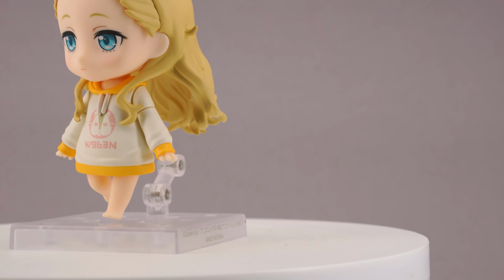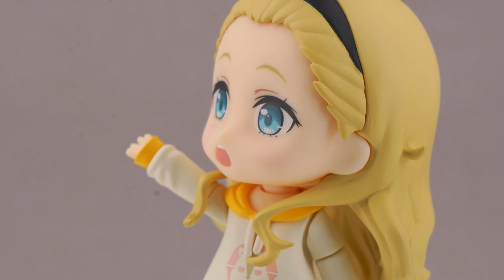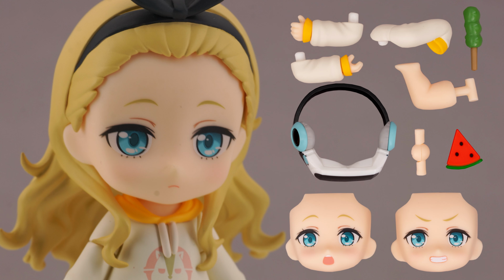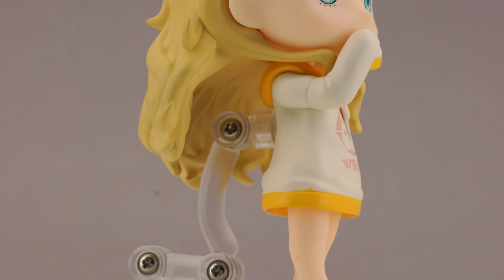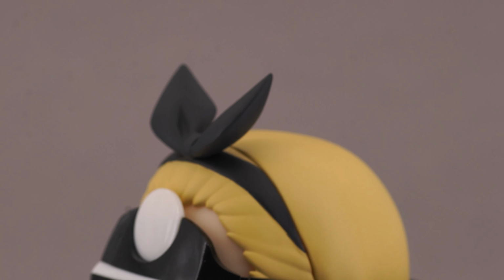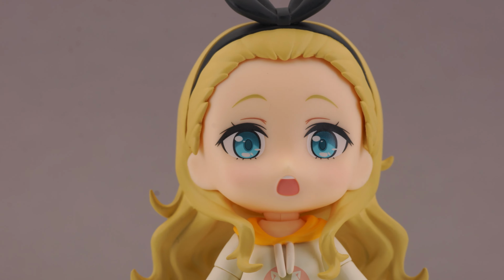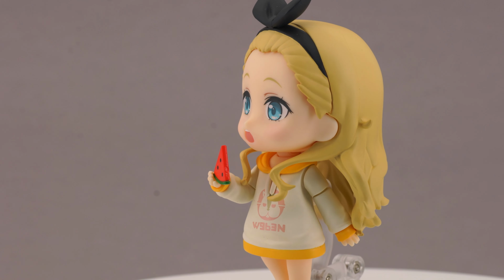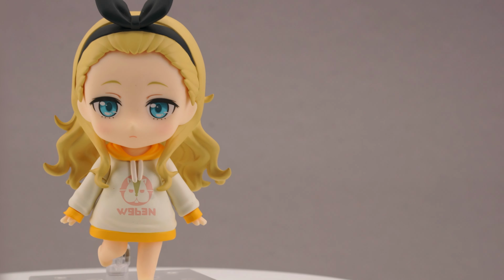Scaled Affairs - Nendoroid 2272 "Kurumi" [GSC] - Season 4 EP20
Hello figure enthusiasts and welcome to „Scaled Affairs“ where I take a closer look on Anime figures of all sorts.

In this episode I will examine Nendoroid No. 2272 - Kurumi from Lycoris Recoil.